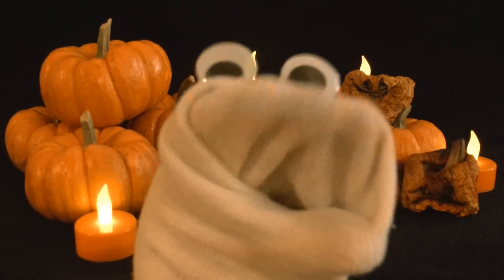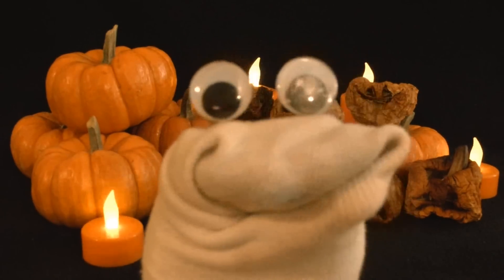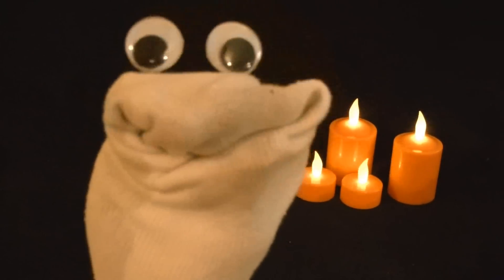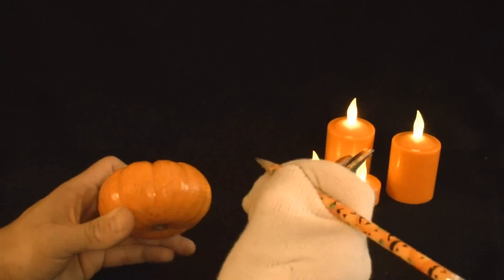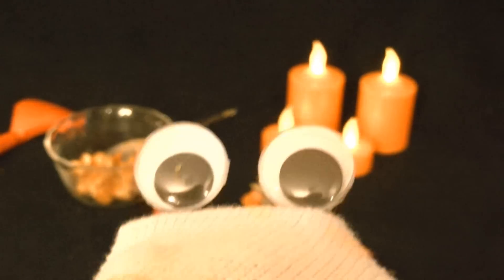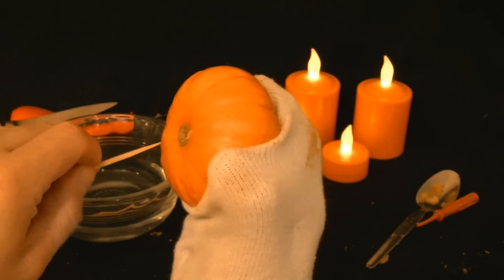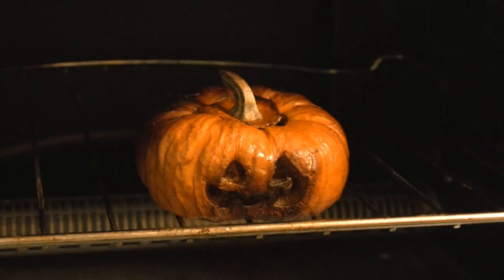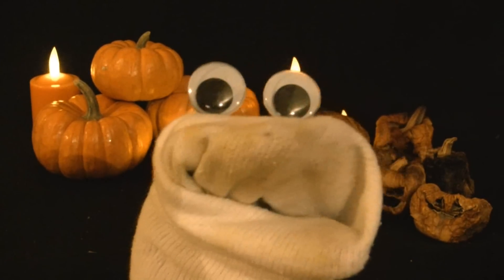How to Carve a Miniature Pumpkin & Dry Mini Jack o'Lantern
Everyone loves carving Pumpkins into Jack O'Lanterns. Turn one of those Mini Pumpkins into a Permanent Halloween decoration.

For those Underage, please make sure you have a adult or parent let help or do the carving and roasting. Safety First. Roasting times may vary depending on Oven and Size and thinkness of the little pumpkin AND how many Pumpkins you will be drying. NEVER leave an oven unattended and check frequently so they do not burn.

Keep on YouTubin! ON MY NEW CHANNEL!